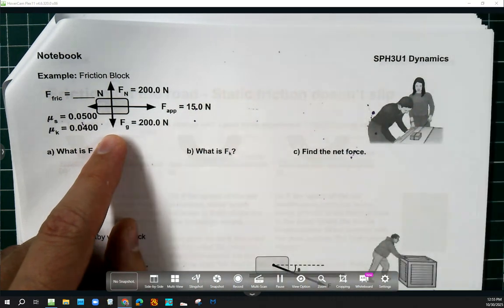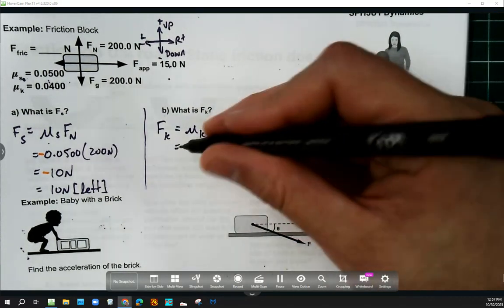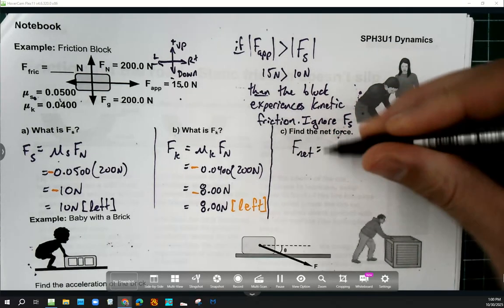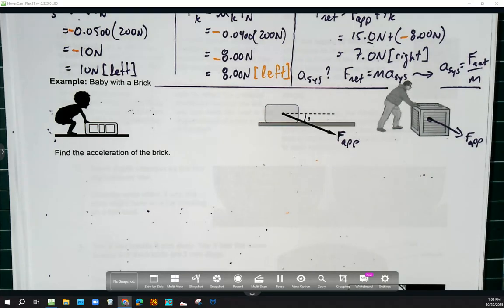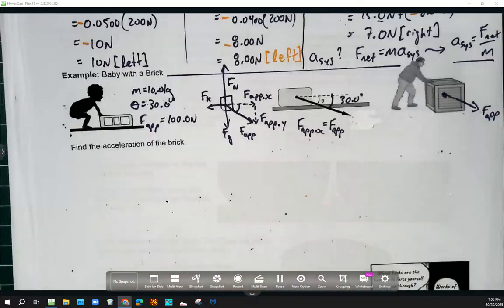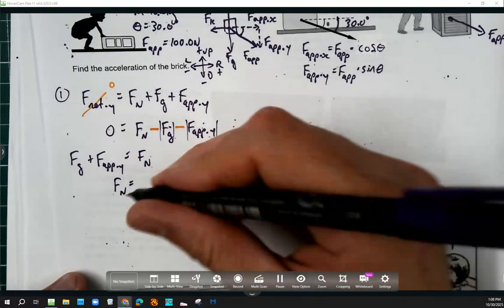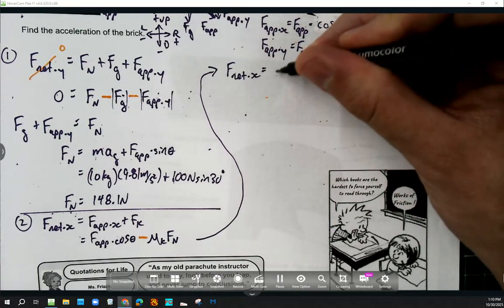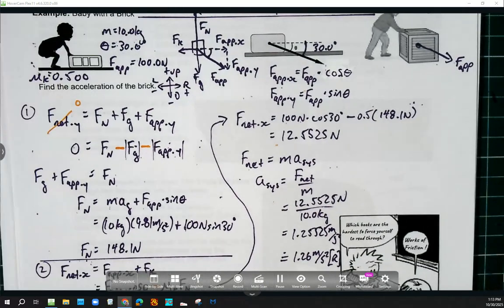SPH3U1 U2.T7 Baby with a Brick and Angled Applied Forces with Friction - Video 3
We start by talking about how to decide if static friction or kinetic friction should be applied to the situation, then move on to discussing how andgled forces applied to sliding ibjects will influence normal force, friction, and net force on accelerating sliding objects.